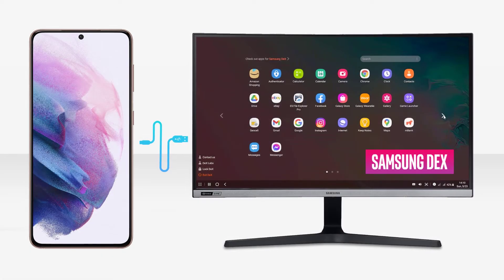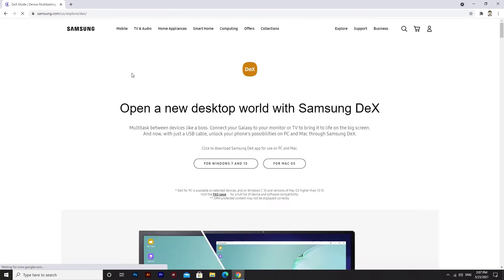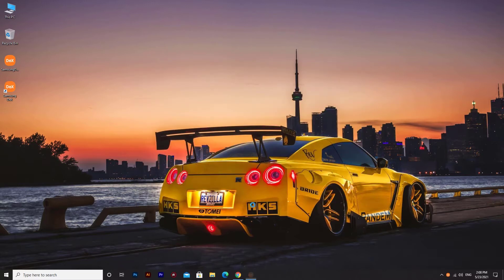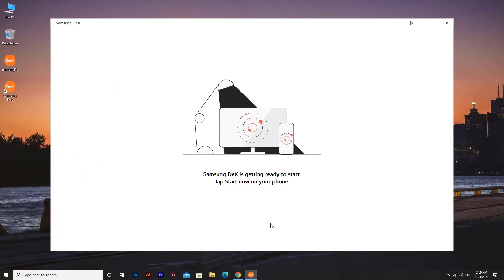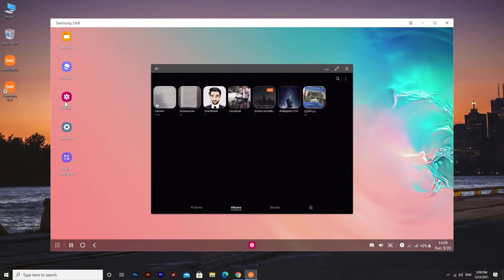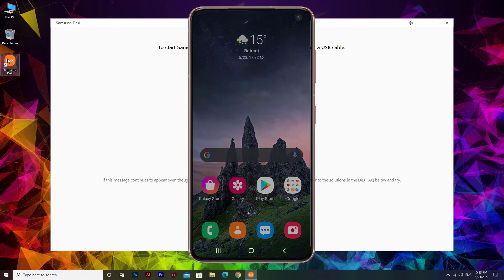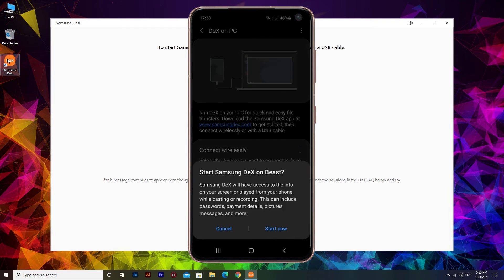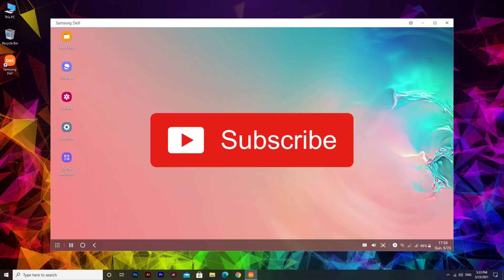How to use Samsung DEX with your PC or Mac (USB/Wireless)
What is Samsung Dex and how to use it? You'll find out everything you need to know about Samsung Dex in this 2 min quick tutorial. (No adapter is needed to use it)